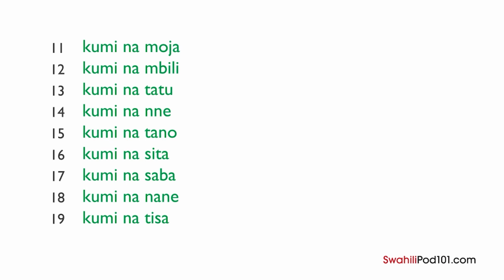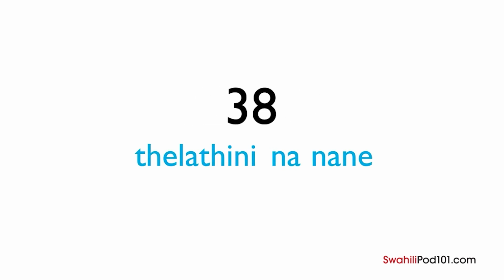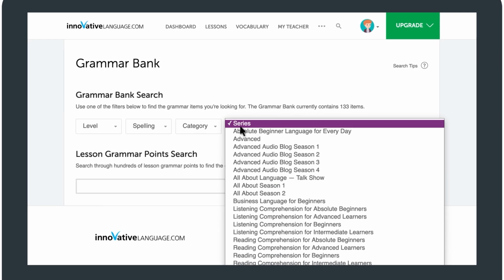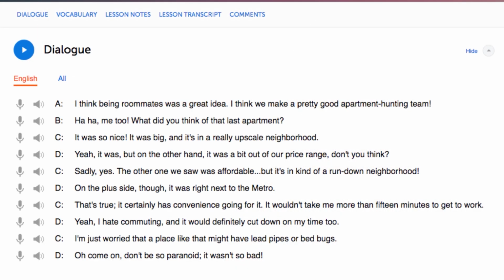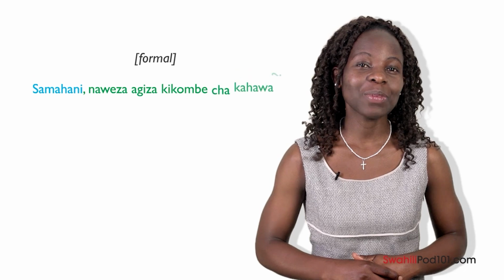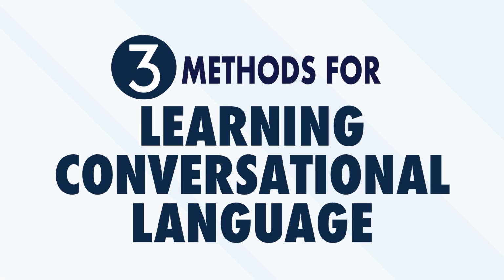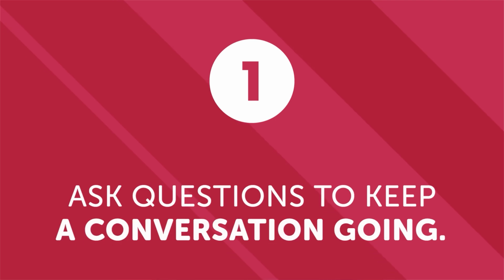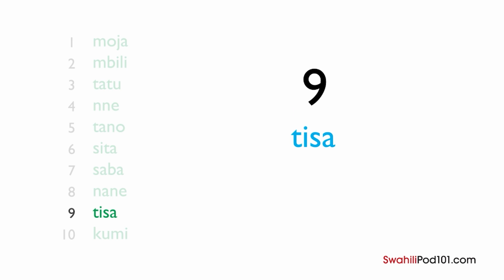Zero to Hero: Complete Swahili Grammar Mastery in 20 Minutes [Grammar]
↓ More details below ↓

Step 3: Start speaking Swahili the fast, fun and easy way!

If you don't understand much Swahili and want to be able to understand and speak it, this video is made for you because we will help you improving your Swahili skills and progress in your Swahili studies.